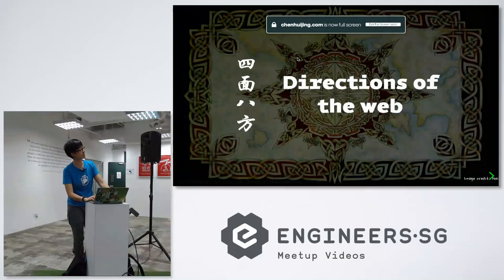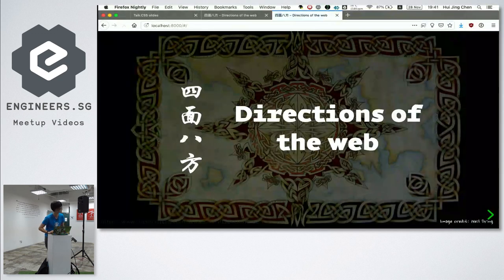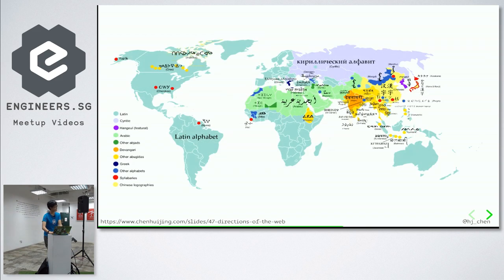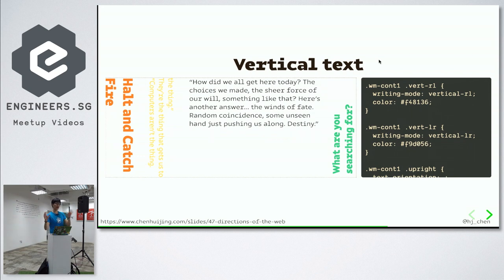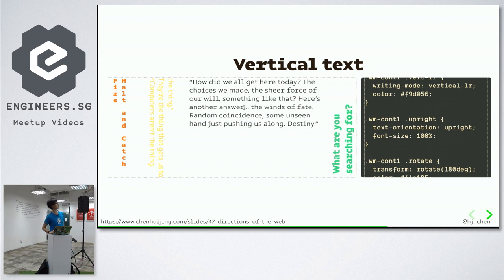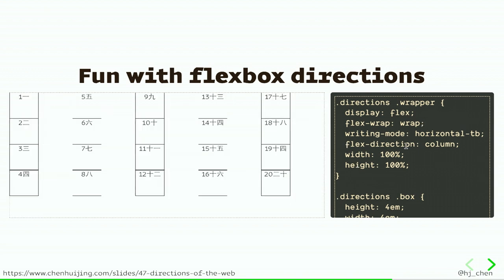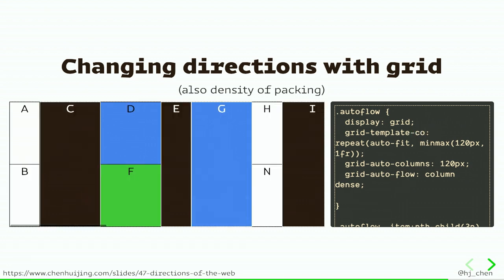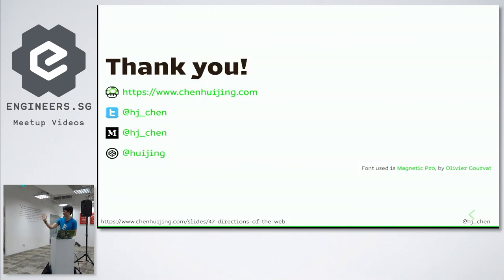Directions of the Web - Talk.CSS #34